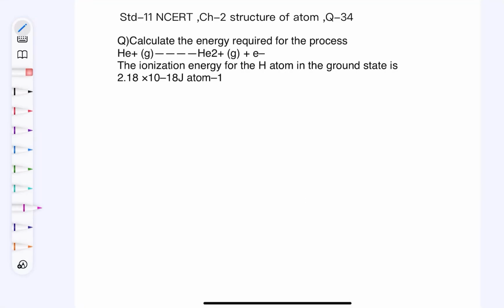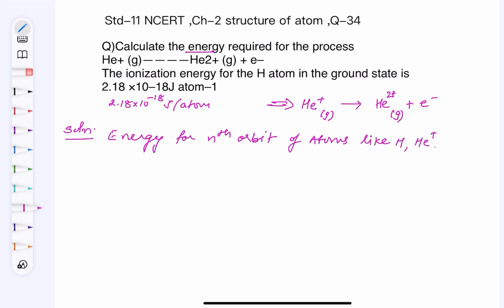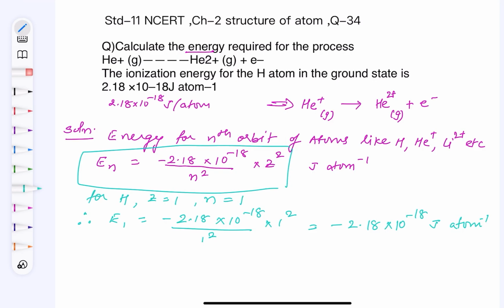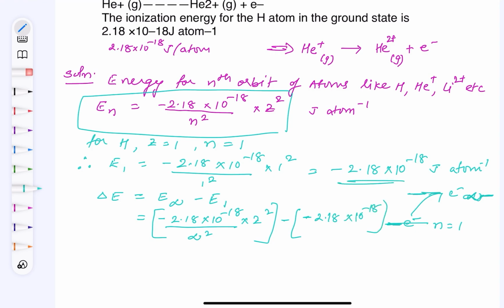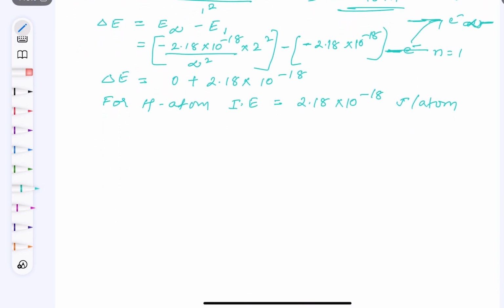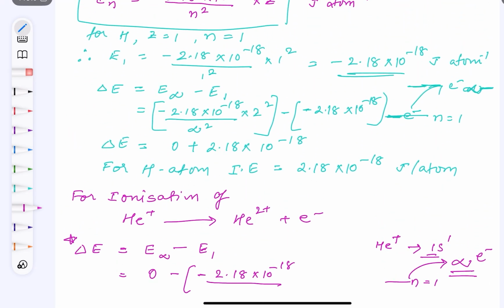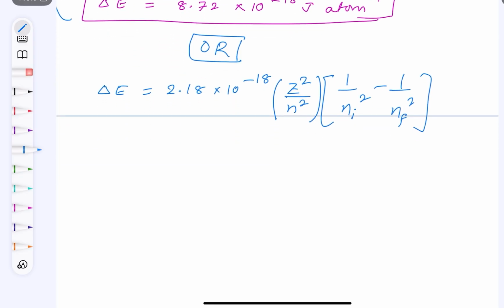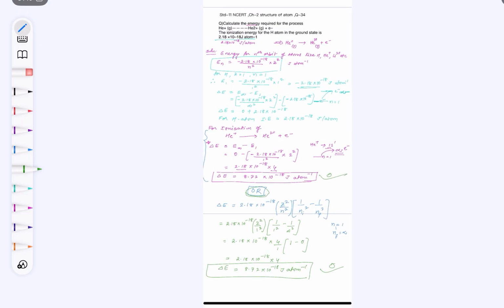Std-11 ,NCERT Ch-2 structure of atom question no.34#chemistry#@SP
Calculate the energy required for the process
He+ (g) He2+ (g) + e–
The ionization energy for the H atom in the ground state is 2.18 × 10–18 J atom–1